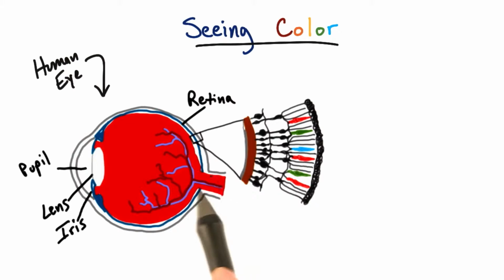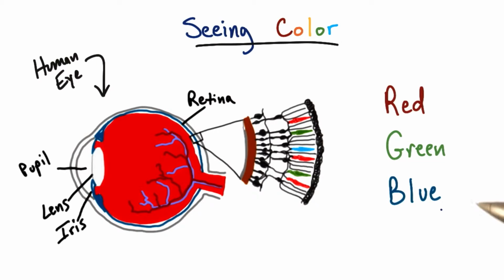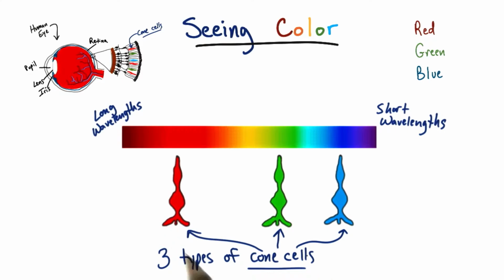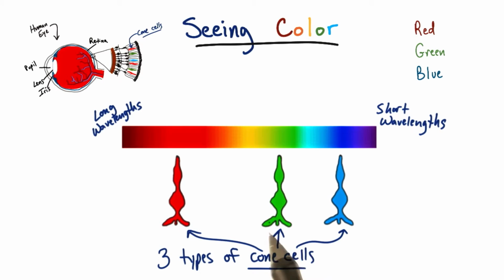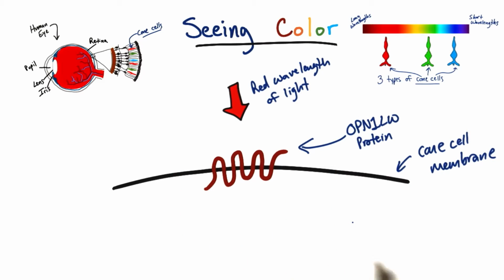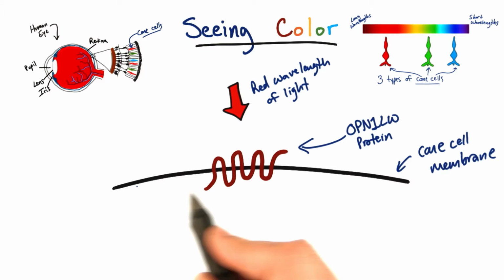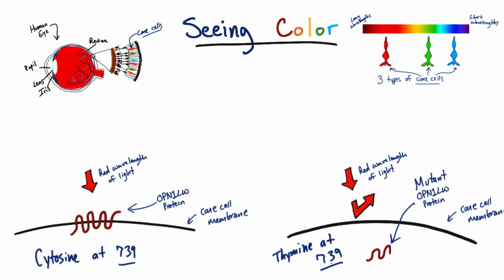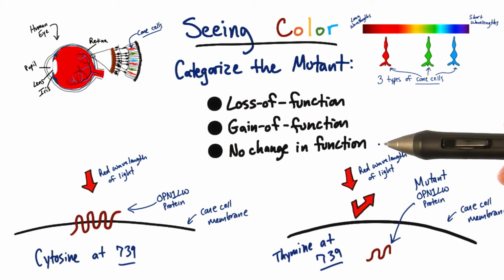Seeing Color - Tales from the Genome